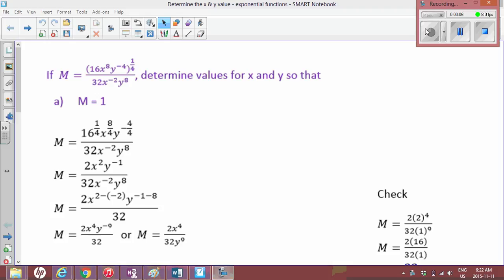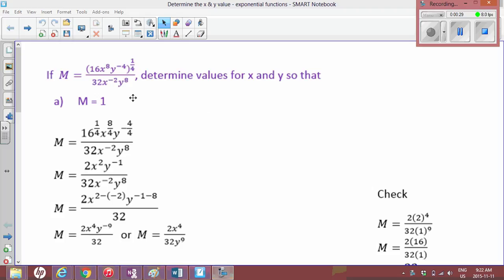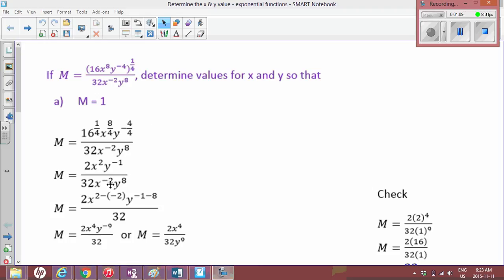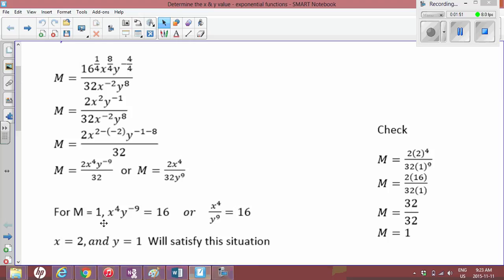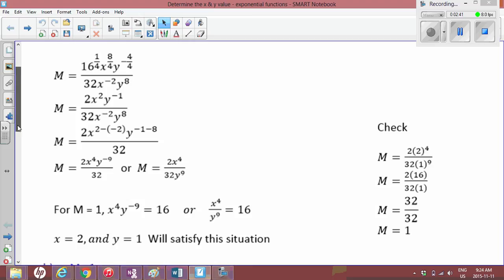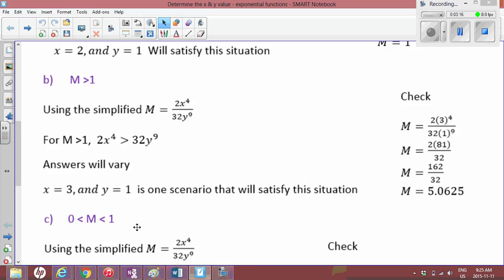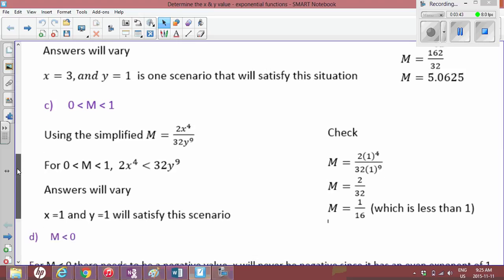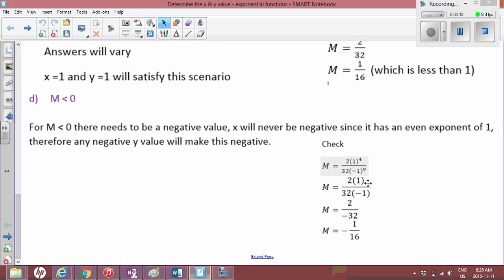Exponents: Simplifying Algebraic expressions , determining values for x & y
This video will solve:
If M =(16x^8y^(-4))^(1/4)/(32x^(-2)y^8) determine the values of x and y so that, M=1, M greater than 1, M between 0 and 1 and M less than  0